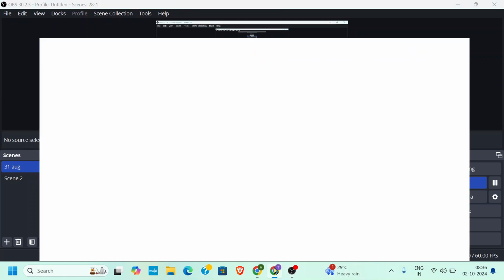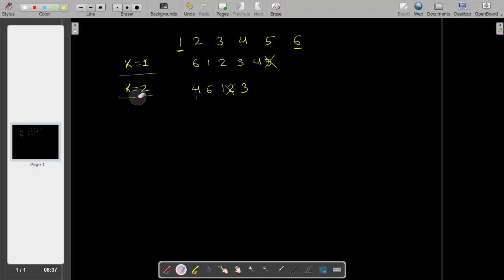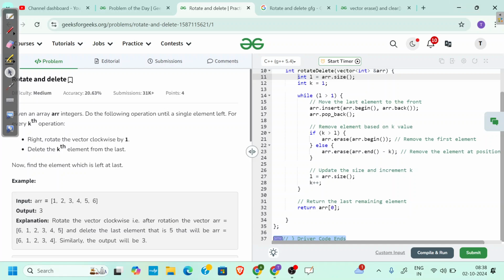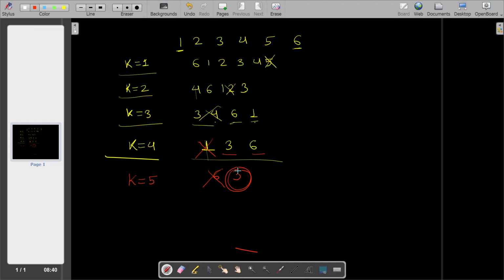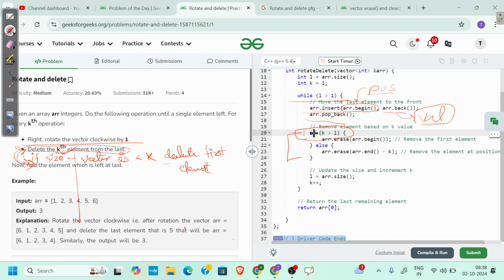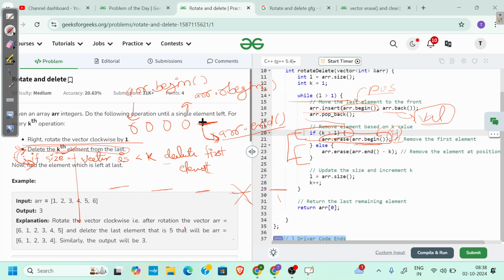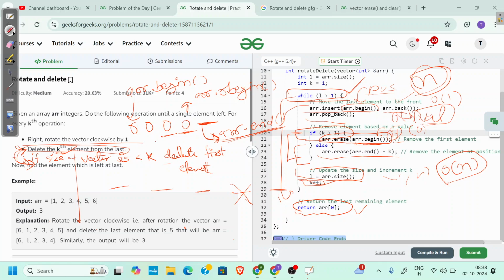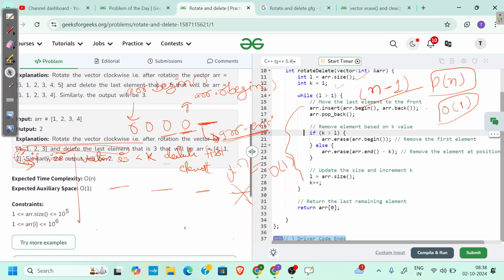Rotate and delete | Clarified The Question | Easy Solution | GFG POTD Today | C++ | 2 OCT.